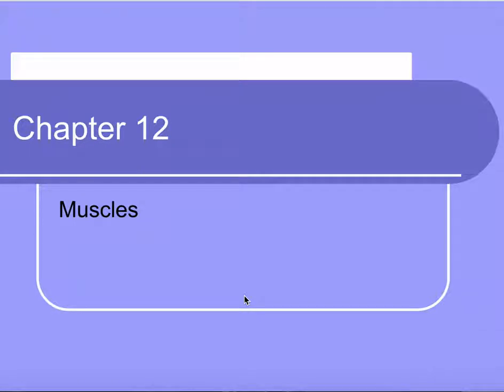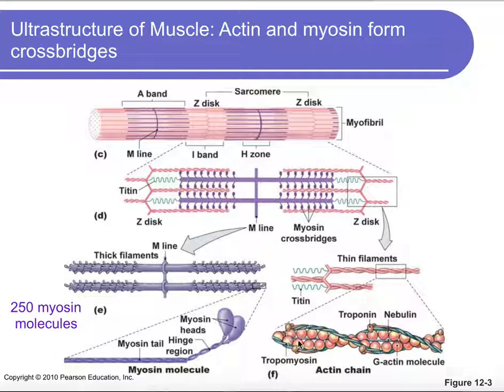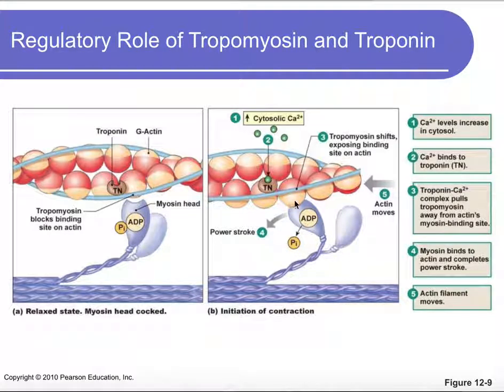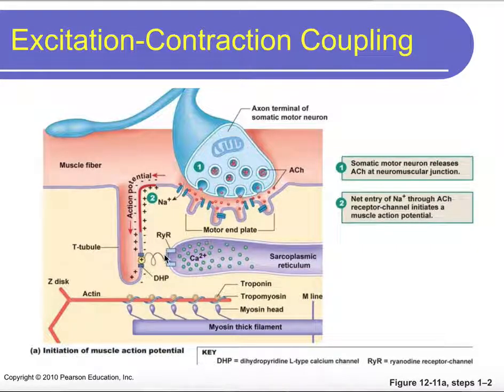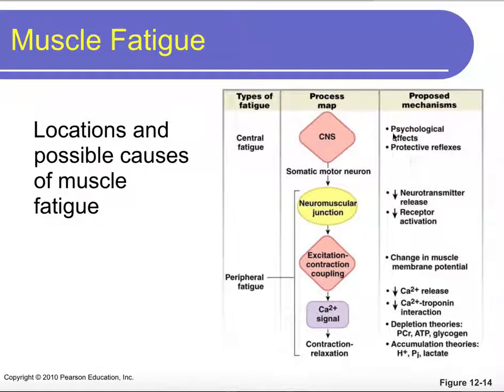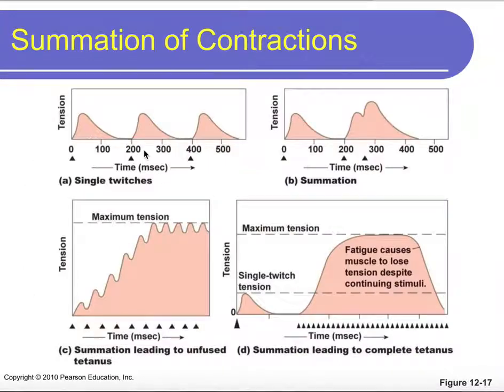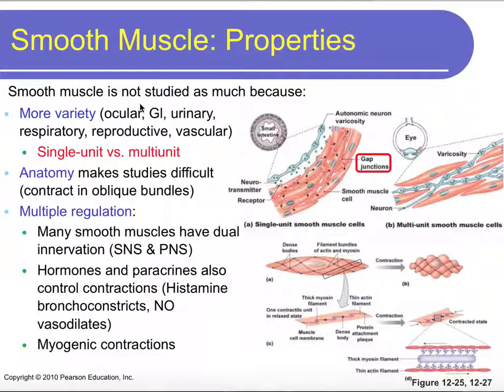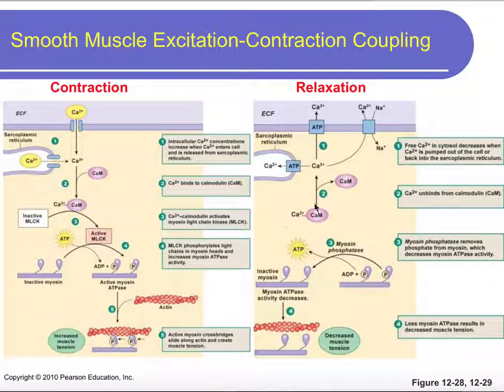Physiology Ch 12 Muscles